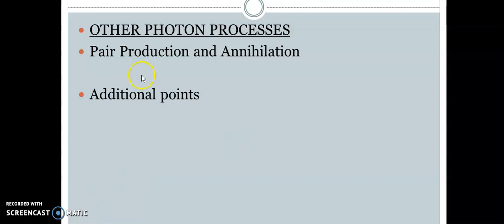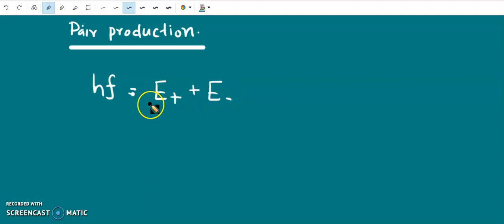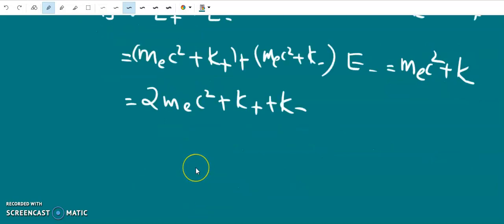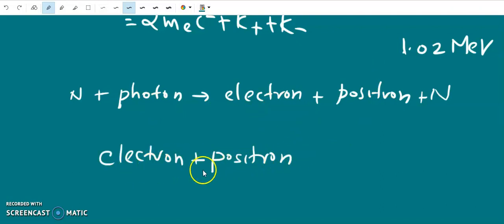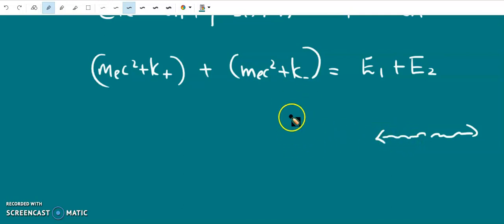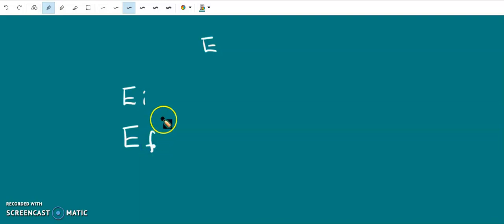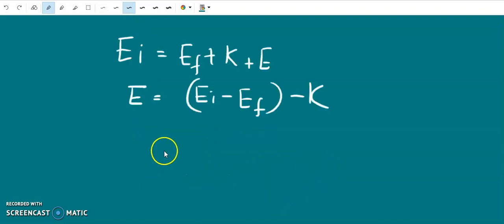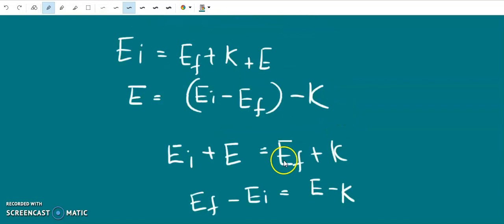s5 Quantum Mechanics | Other photon processes| pair production | Interaction of photon with atoms